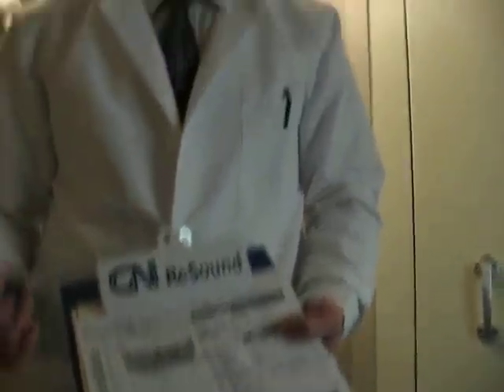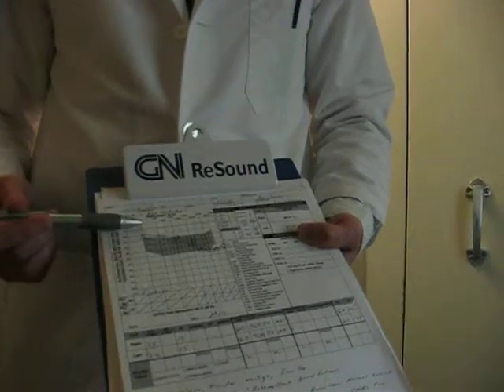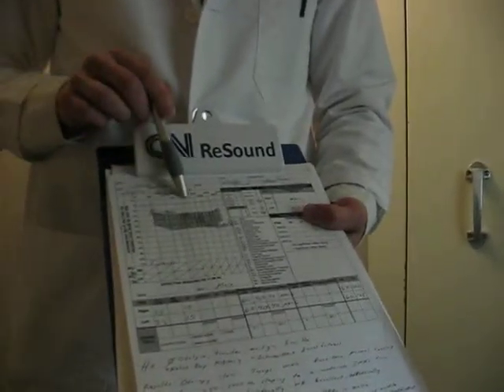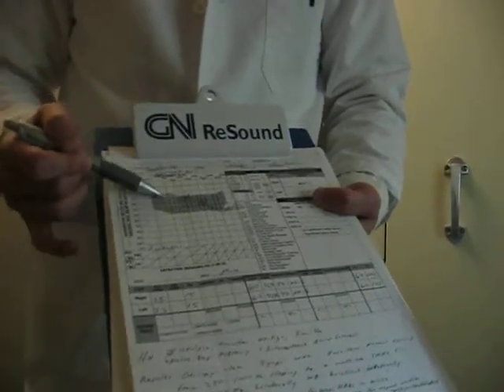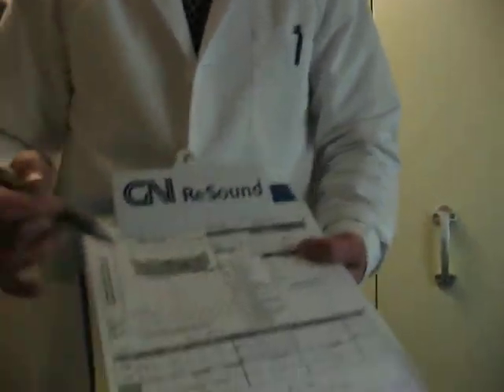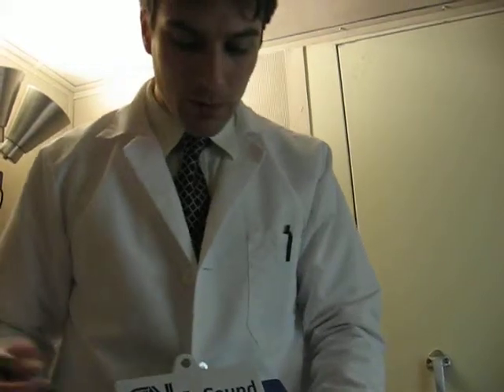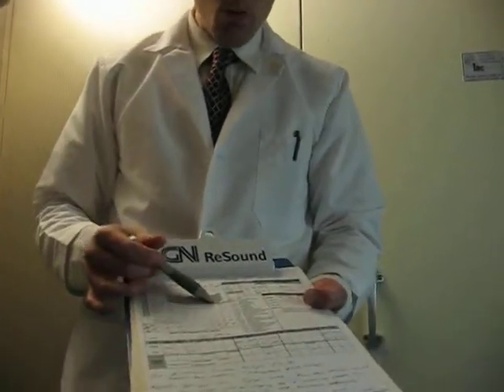Ineffective Audiologic Counseling - Example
Ineffective Audiologic Counseling